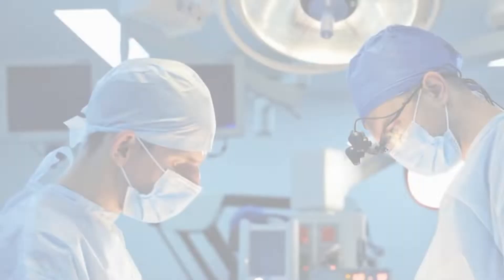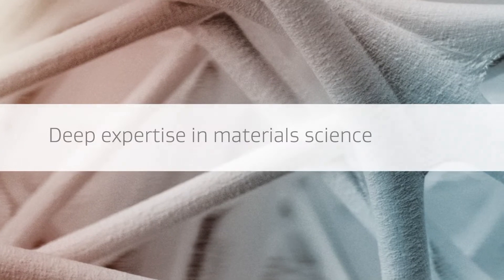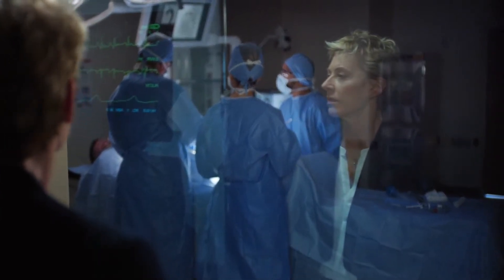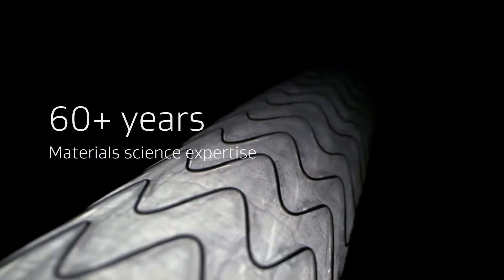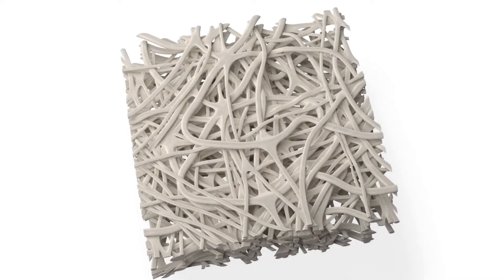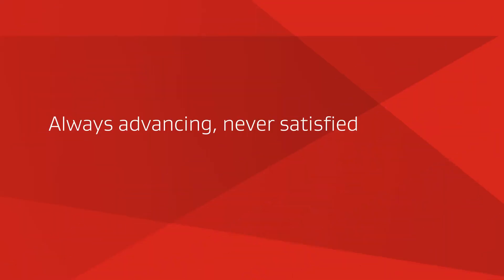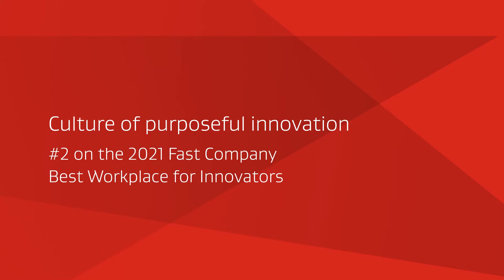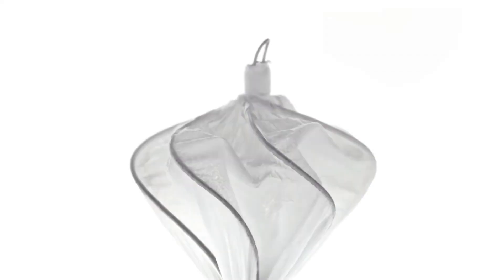Materials Science: Critical Connection Between Short-Term Clinical Results & Long-Term Outcomes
Your patients count on you to pick the medical device for their unique needs and positive outcomes. Hear how our deep understanding of materials science helps you deliver consistent patient outcomes. Never finished, never satisfied – we deliver reliable innovation to continue to earn your confidence.

YouTube is a global platform, and Gore is not able to restrict certain audiences. This video is intended only for a medical professional audience in the following countries and/or regions: Asia Pacific, Europe, Latin America, Middle East-Africa, North America. It contains information on devices that have been cleared, approved, or authorized by applicable regulators in those countries/regions.